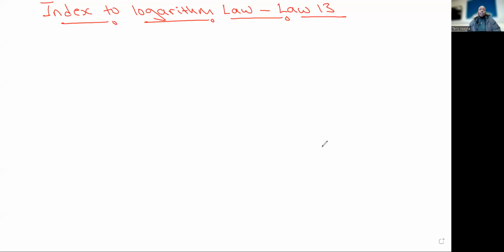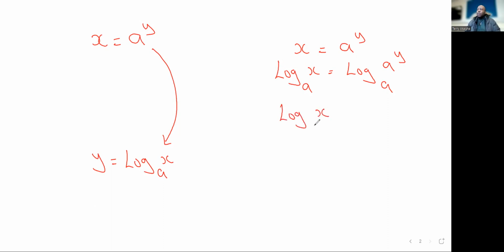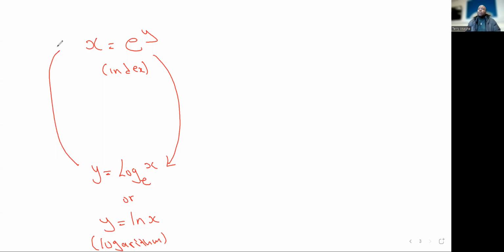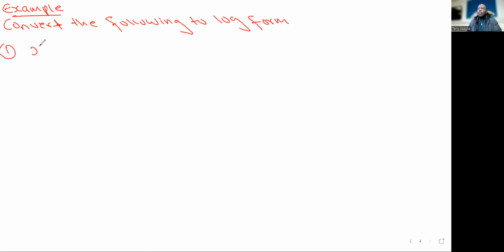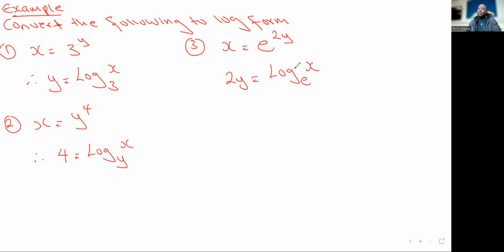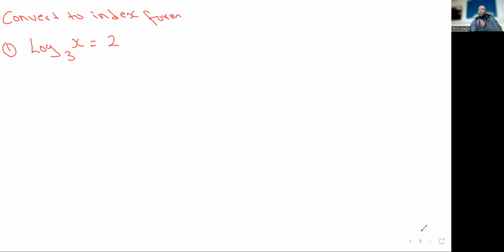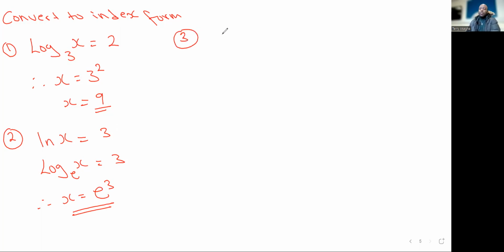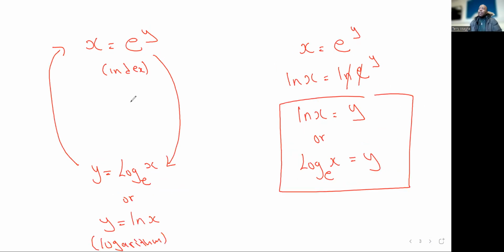14 of 32 - Law 13 - The Index to logarithm law - Logarithm